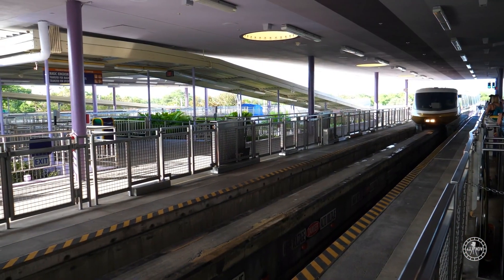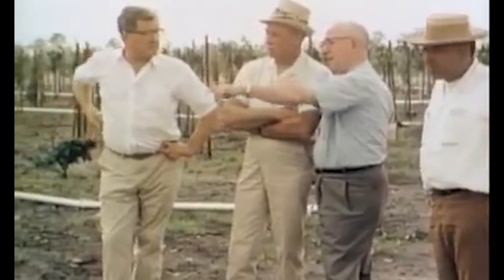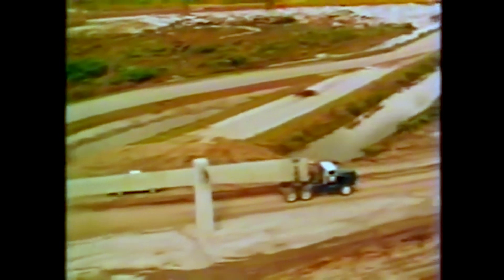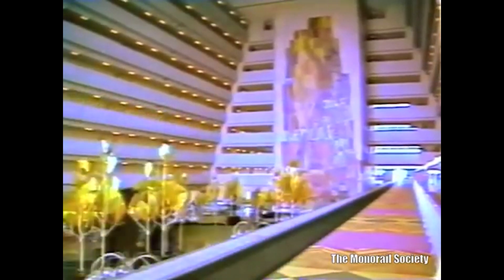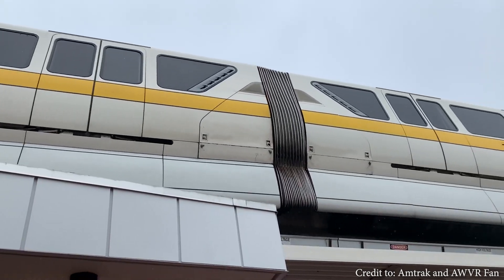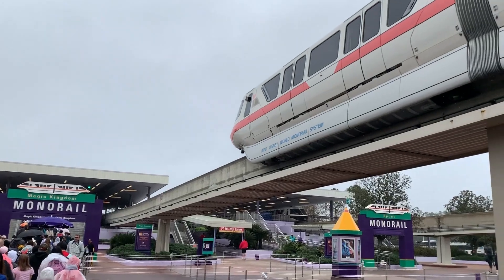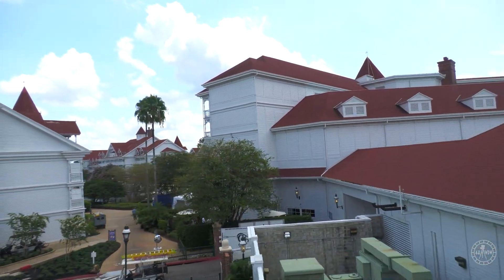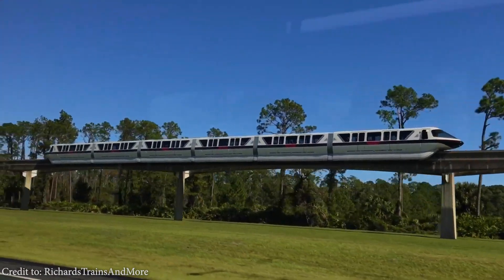Creating the Disney World Monorail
Ever wonder how it all works? How it was built? This is the story of the Walt Disney World Monorail system, one of the busiest monorail transit systems in the world. Riding aboard these trains is a classic part of the Disney experience, and today we will be delving into their creation and operation!

Monorails are often misunderstood, and there are many myths about them. This video provides a comprehensive look at how monorails can still benefit society in their own way:

CREDIT:
Big thanks to 4k WDW for allowing me access to his amazing library of 4k, 5k, and 6k Walt Disney World content. Much of the footage in this video came from his channel.